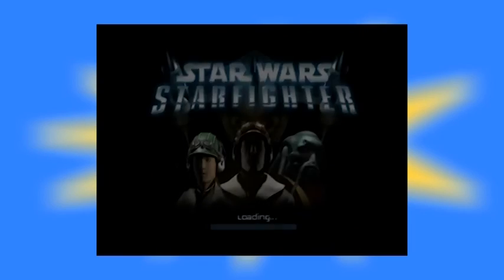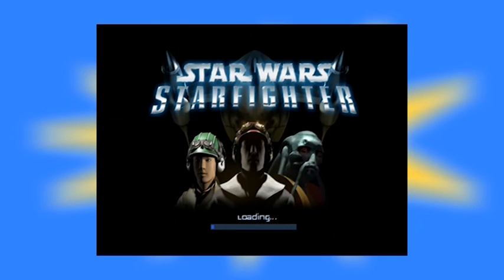Star Wars Starfighter PS2 Review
So i've been a busy bee. Playing a shed load of video game, mostly star wars, and this is what i think of Star Wars Starfighter, for the playstation 2.